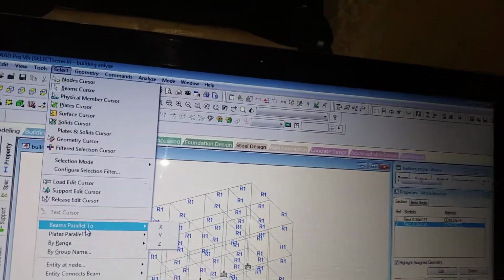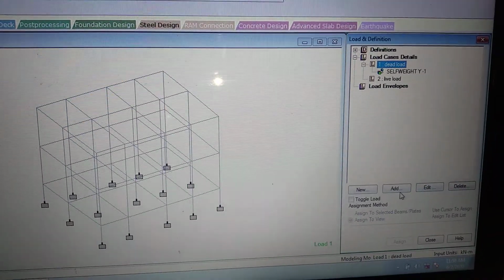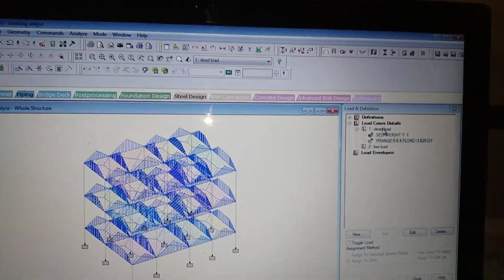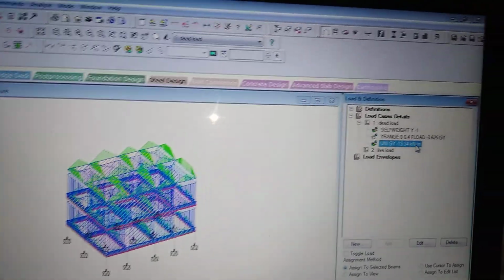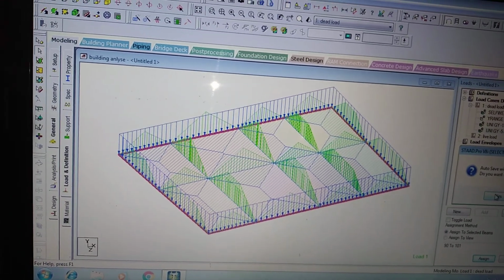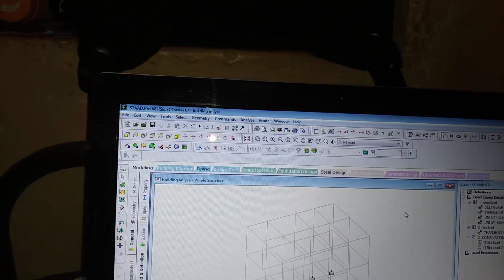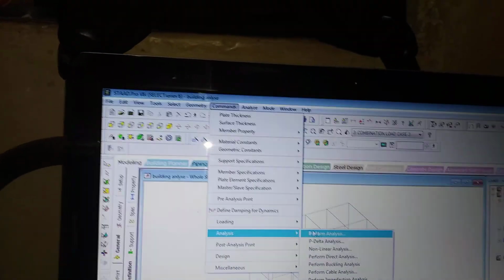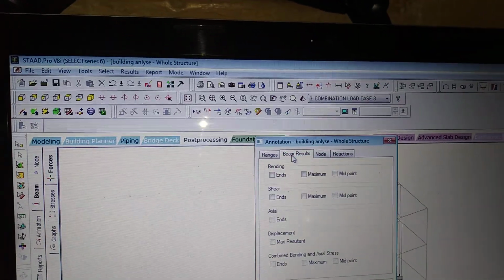building analysis problem 1 part2